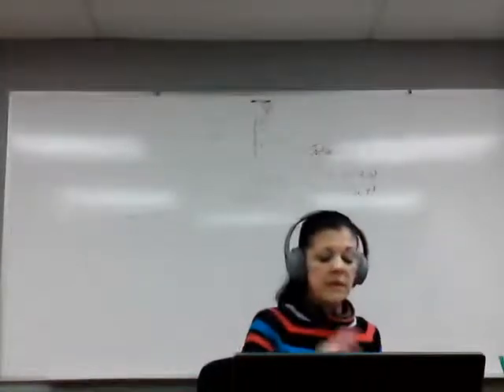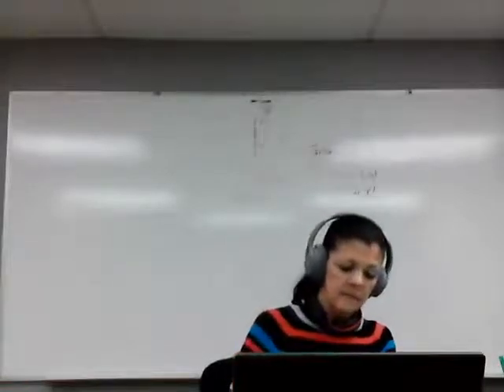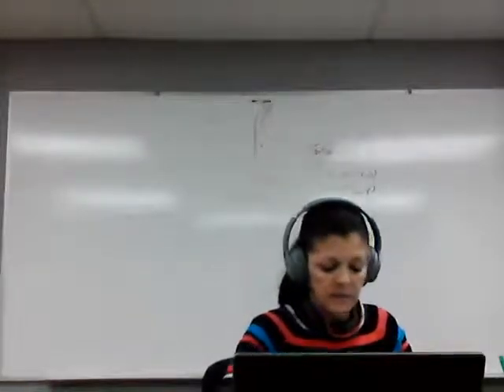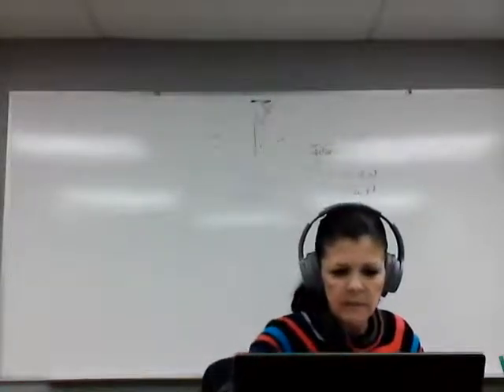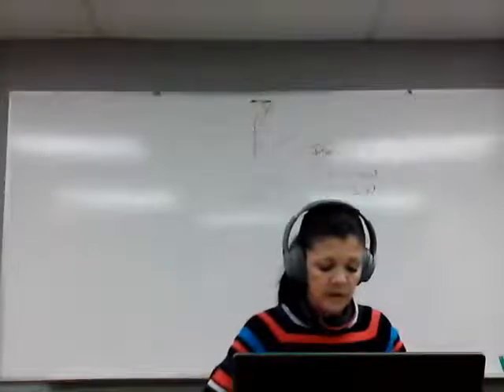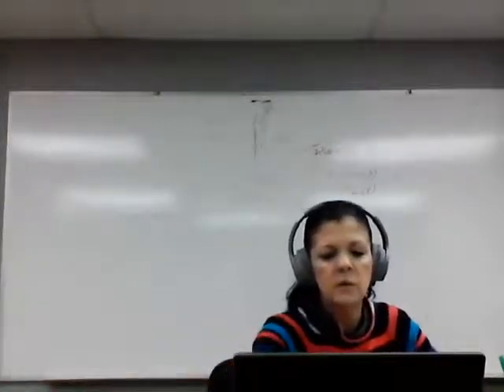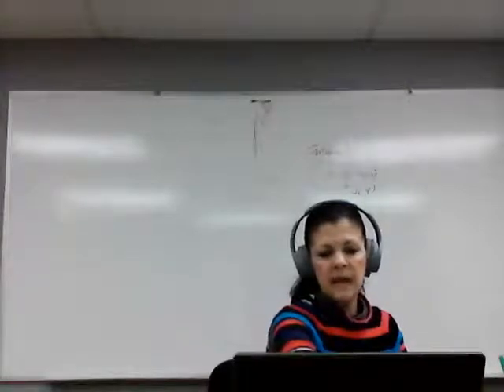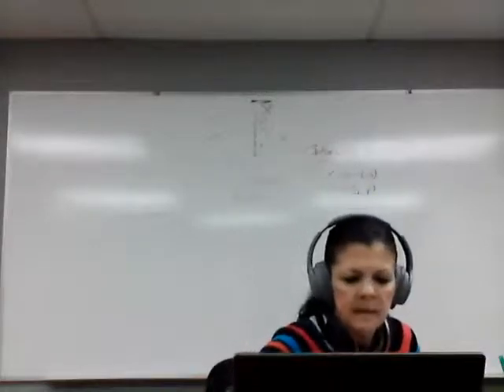11th Grade Math on 3/30 @ 2 pm